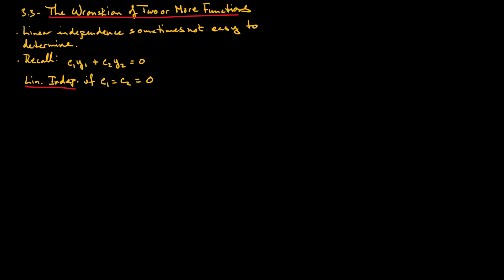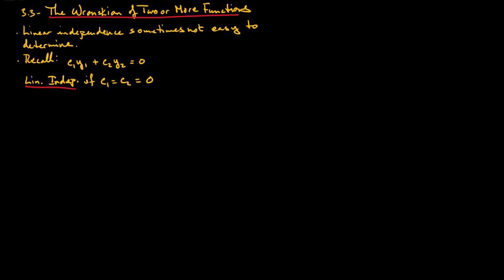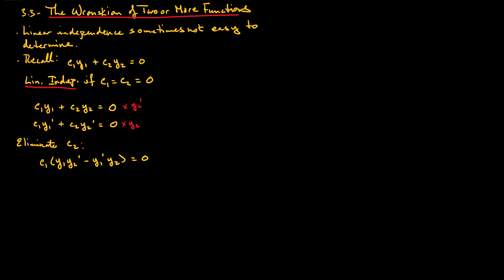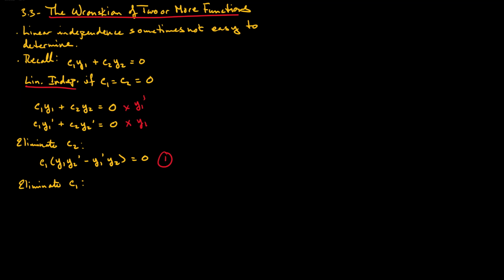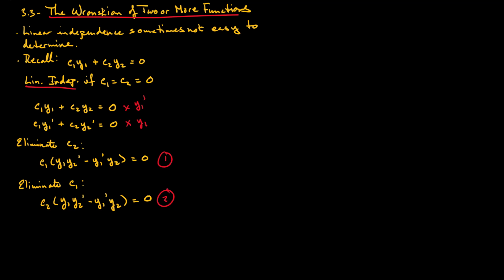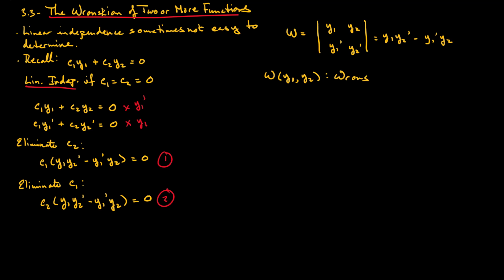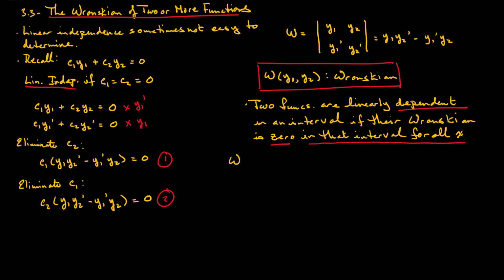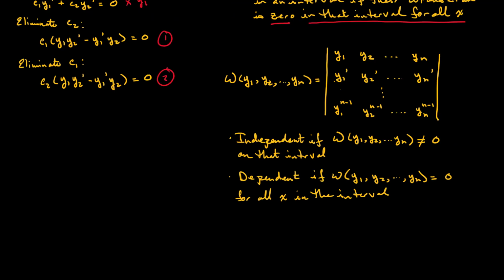The Wronskian and Linear Independence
Introduction to the Wronskian and its use in determining the linear independence of functions.